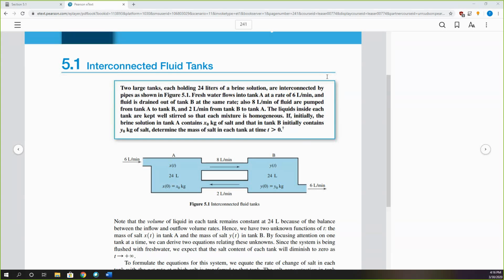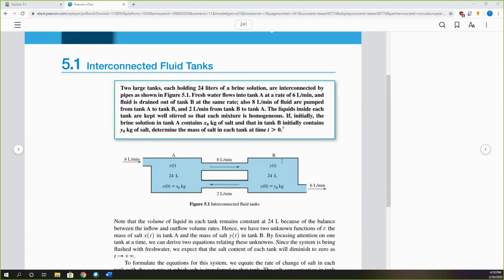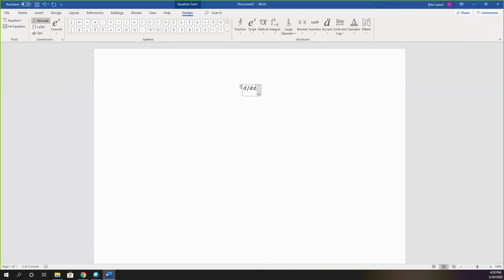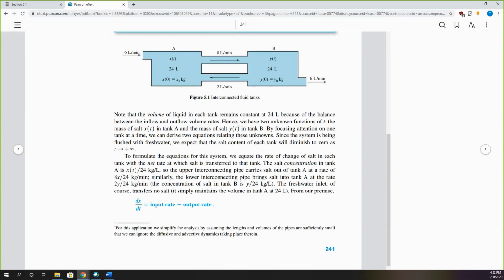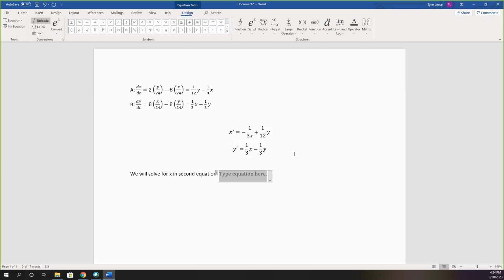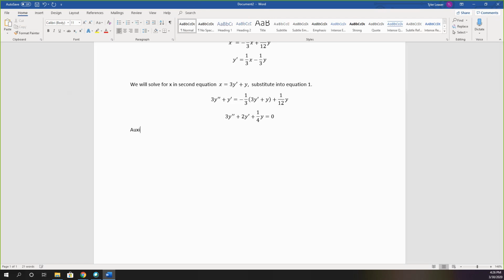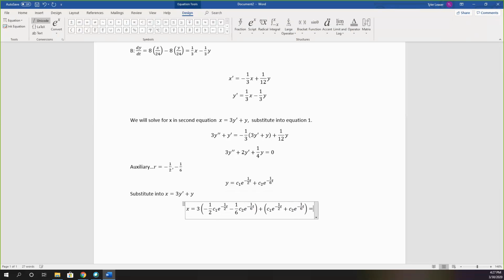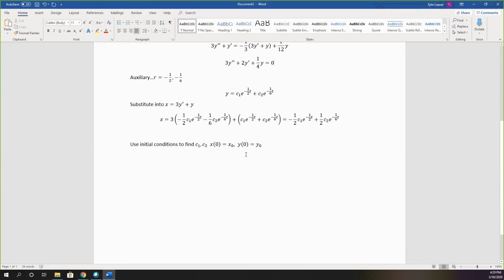mat 285 Section 5.1